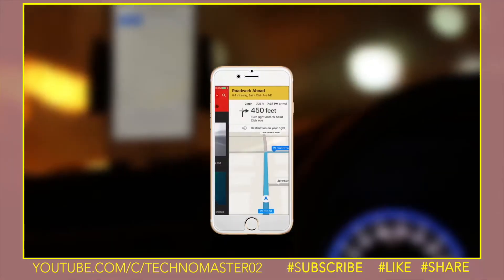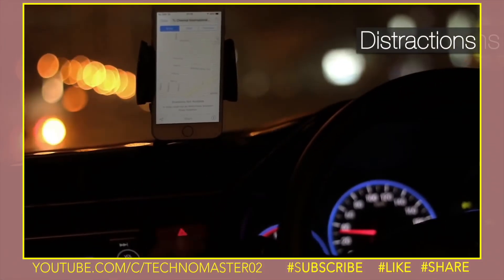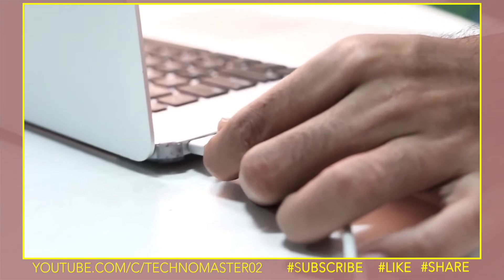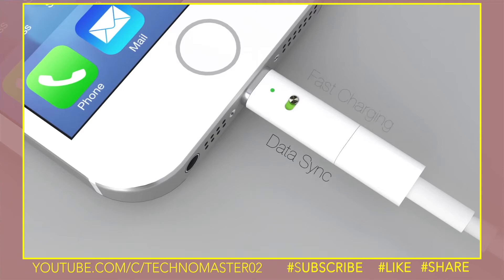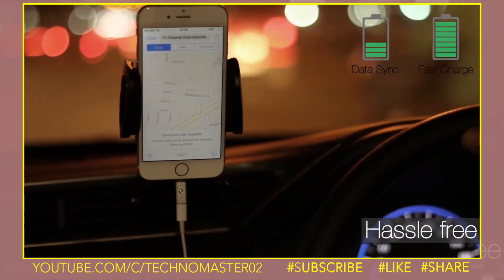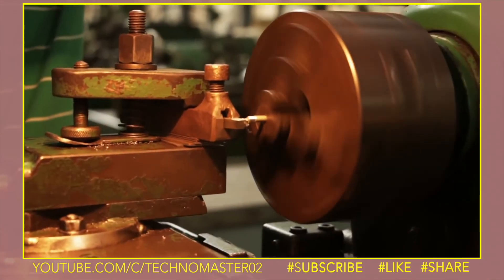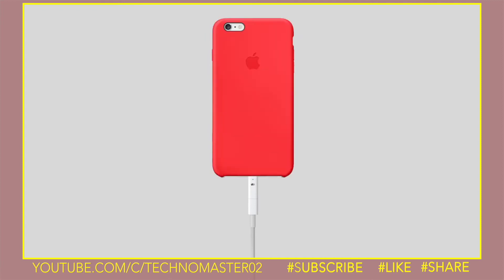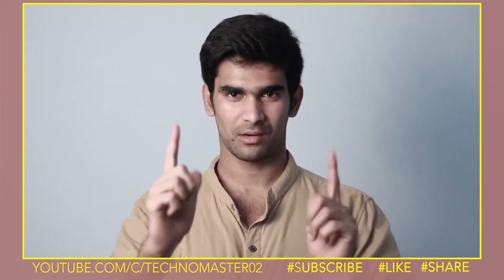TechnoGadgets #010 - MuConnect (Magnetise your mobile charger)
MUCONNECT

MuConnect is a beautifully designed smart gadget, for a faster, safer and convenient mobile charging experience (supports Android and iOS devices).
You can now charge your mobile devices 2X faster from your laptop while at work or while travelling, instead of searching for a wall port everywhere you go.
MuConnect’s fast charging mode protects your device from data theft and malware installations, as it disables data sync. You can now safely charge your devices anywhere when you are on the go.
Easy plug and easy detach helps reduce stress on your cables and mobile charging sockets to a great extent - thus preventing frayed cables and loose sockets.

IF YOU LIKE TO ADVERTISE YOUR PRODUCT ON THIS CHANNEL:
PLEASE CONTACT -